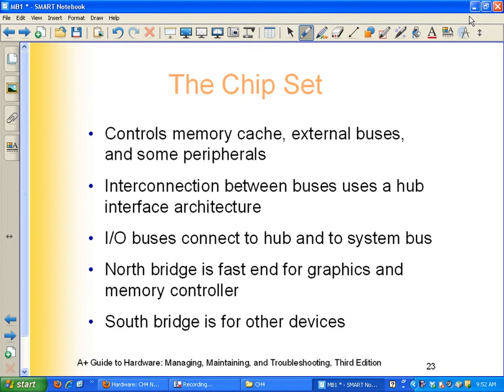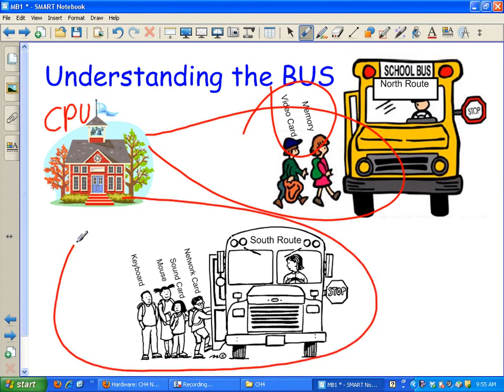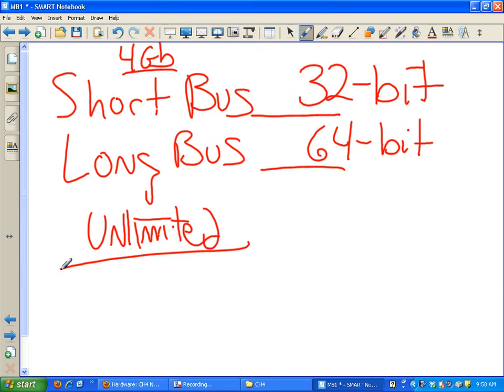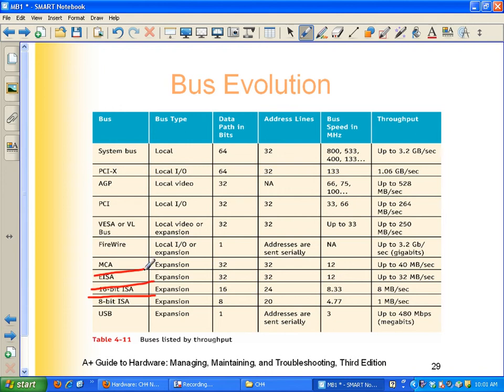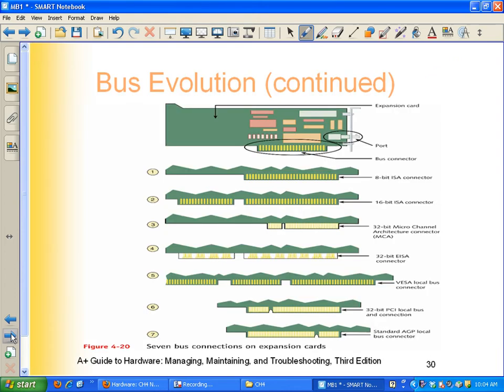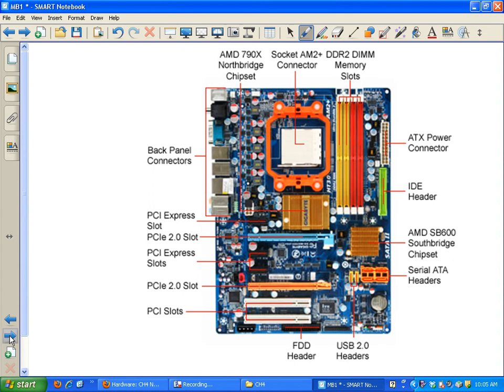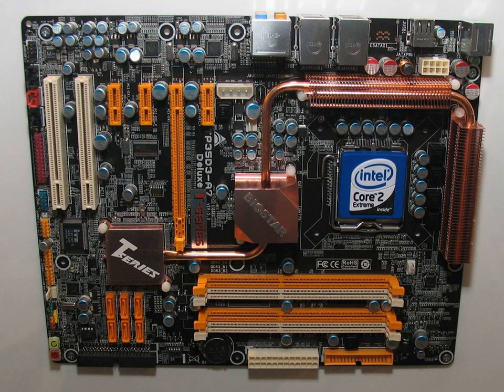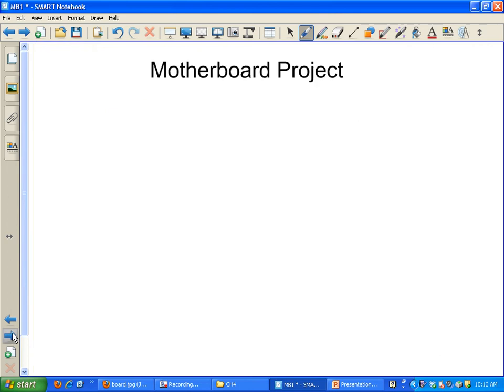Ch4-Motherboard Bus Intro (Lecture 1.1 - O2)